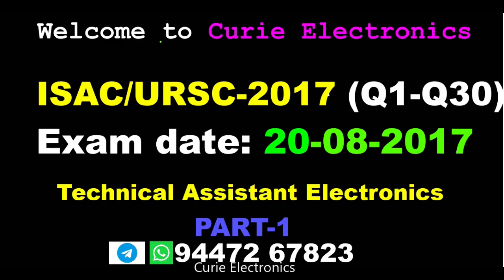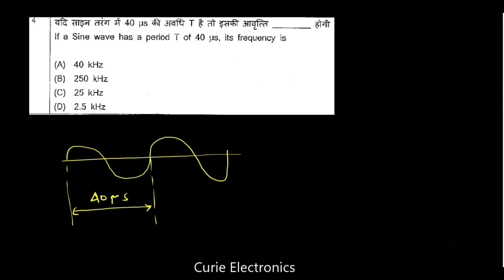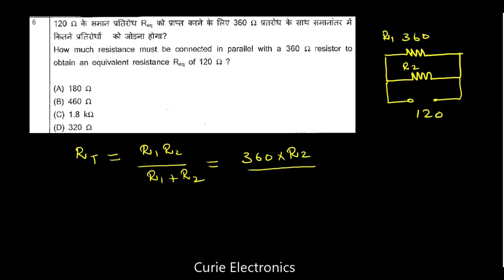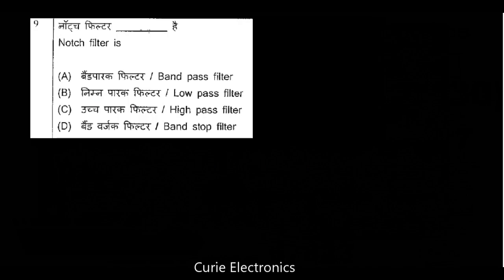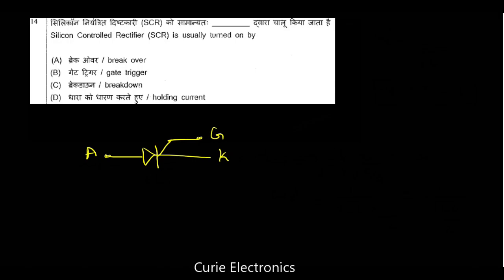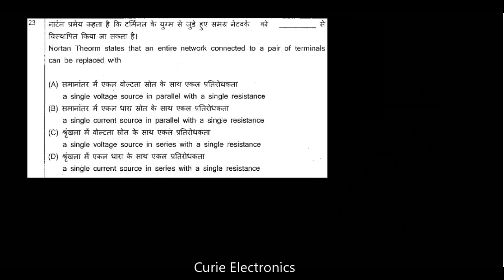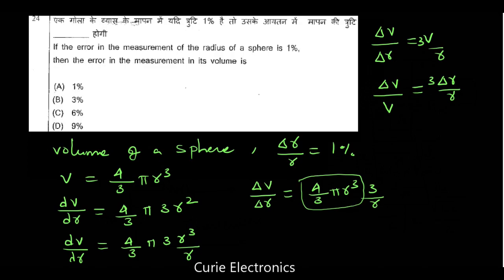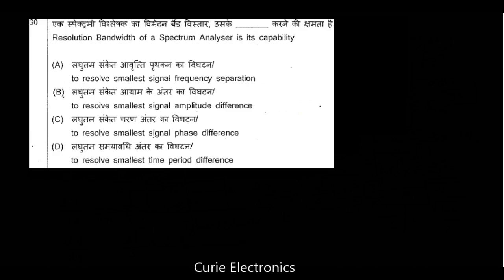URSC / ISAC TA 2017 ELECTRONICS PART-1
ISAC / ISRO previous year question and solution for TA electronics.